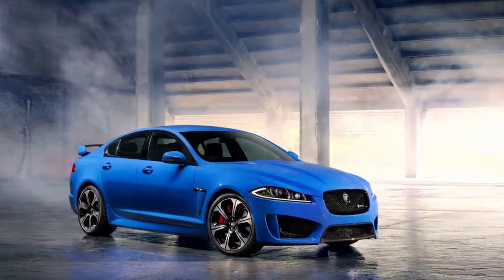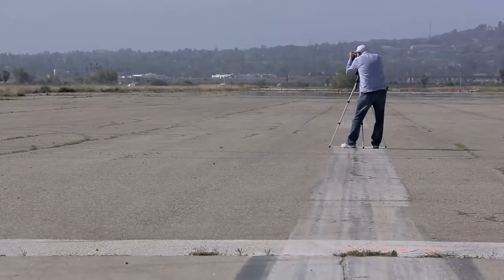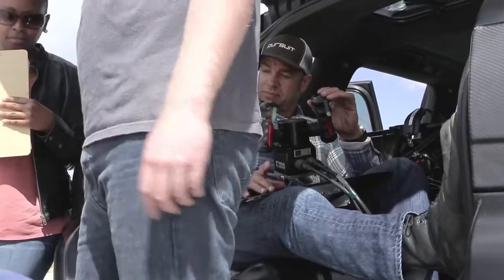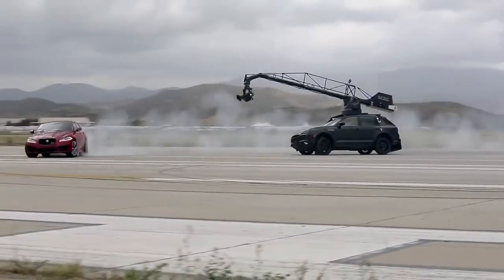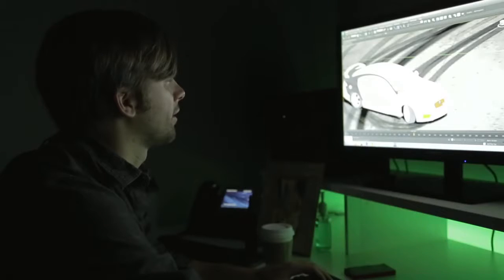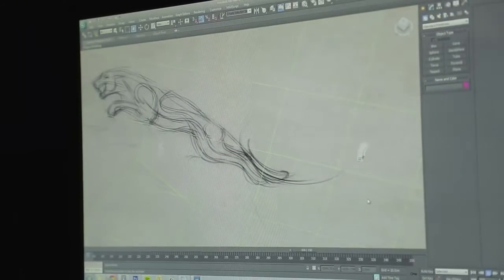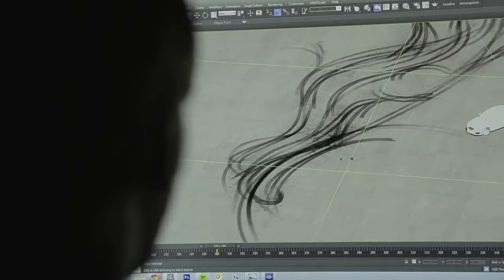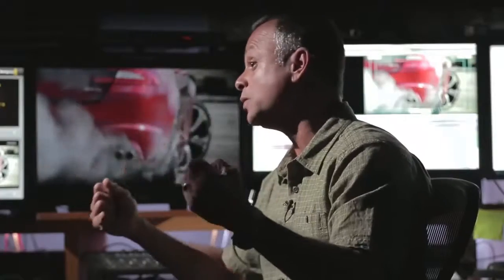Propaganda Jaguar 2013